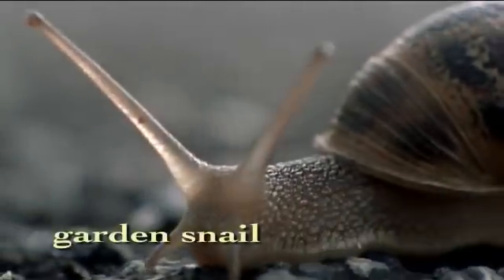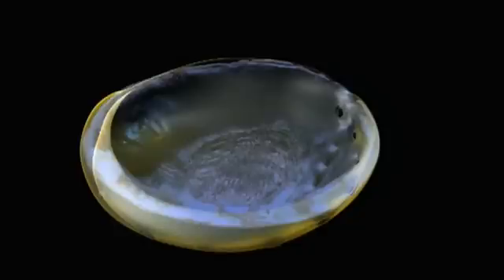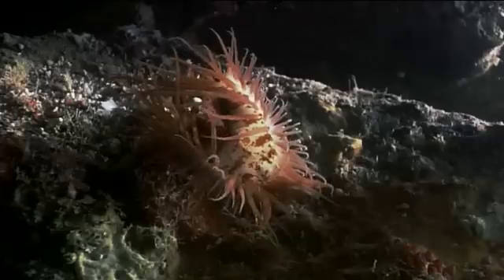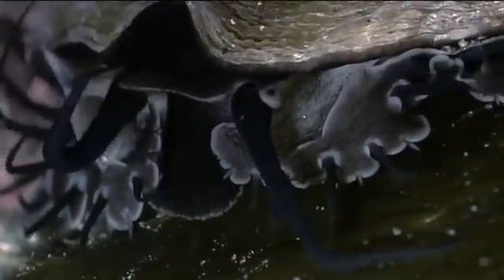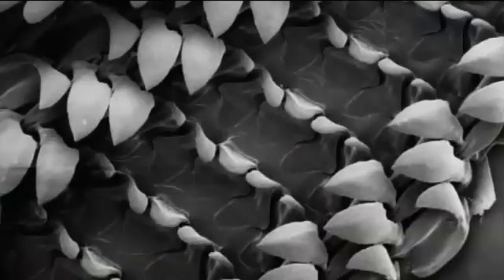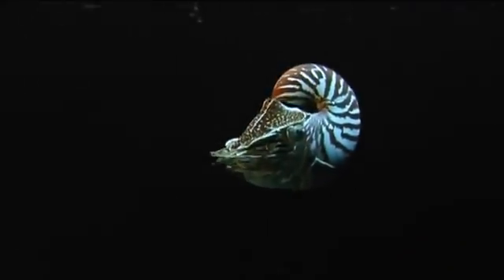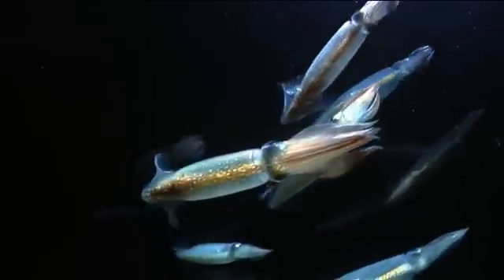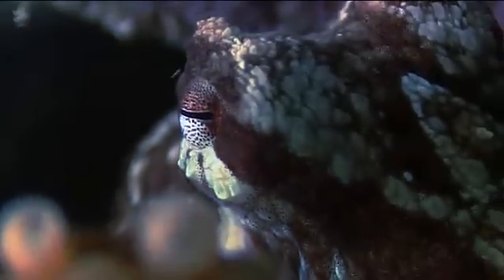Shape of Life: Molluscs - The Survival Game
Molluscs have been masters in the survival game in life, evolving with new opportunities and new challenges.